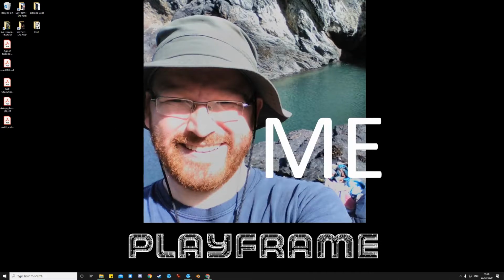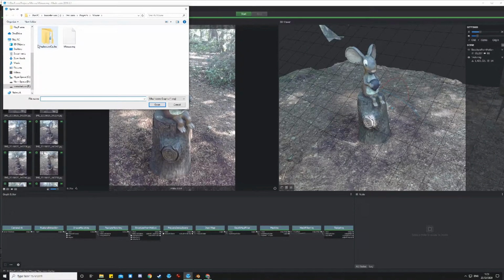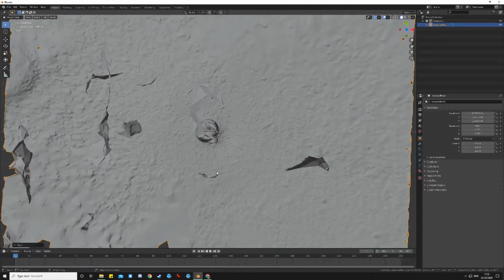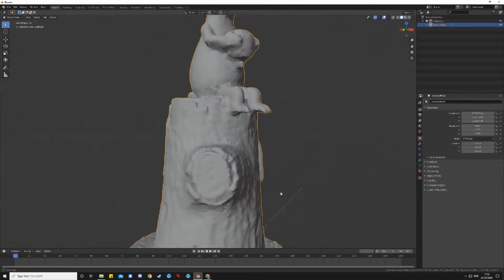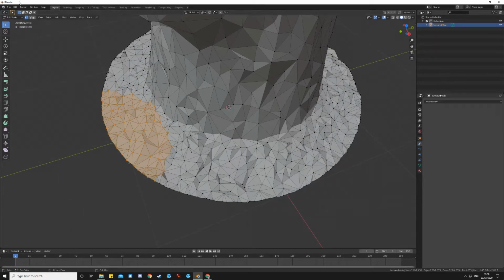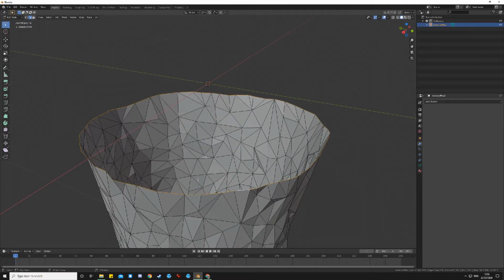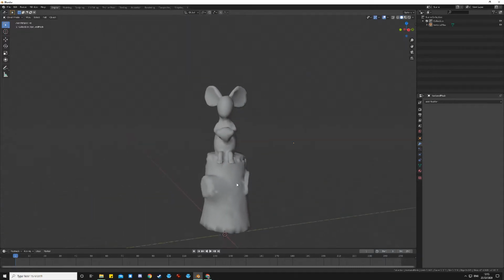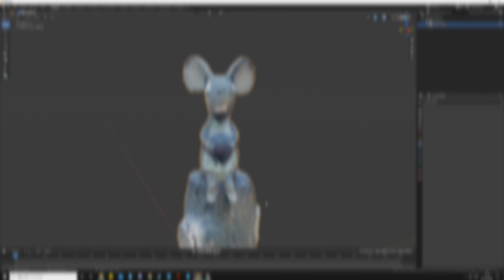Simplify, Trim and Fill in Blender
How to Simplify, trim and fill photogrammetry/photoscans in Blender. Part 3 of the Mixed Media - Using Photogrammetry in Tilt Brush tutorial.

Find Meshroom here: